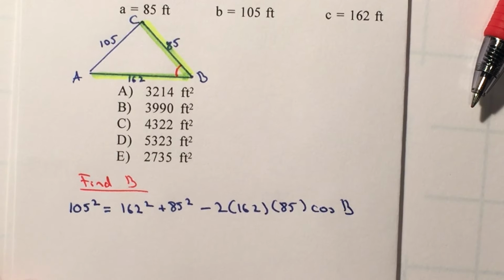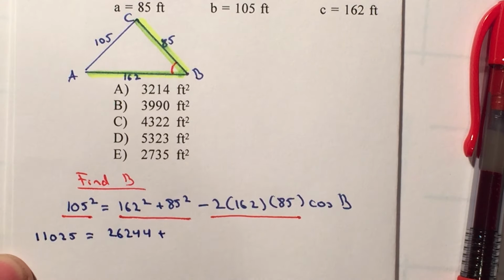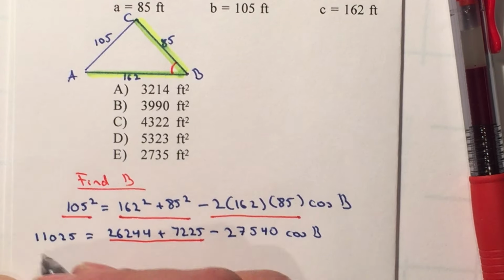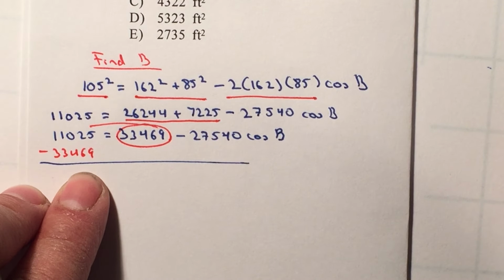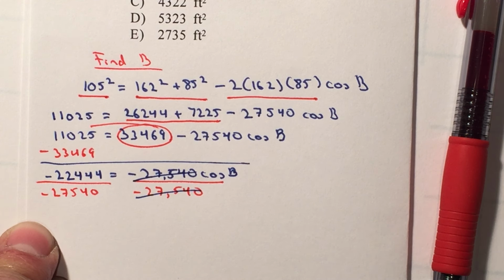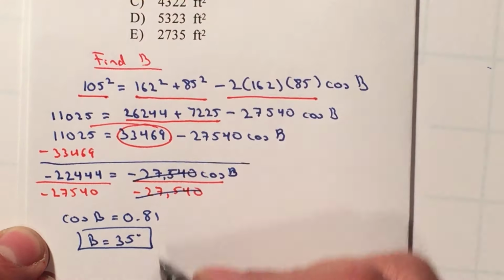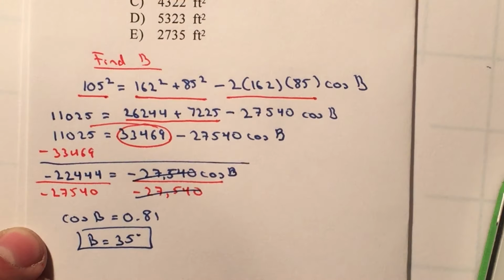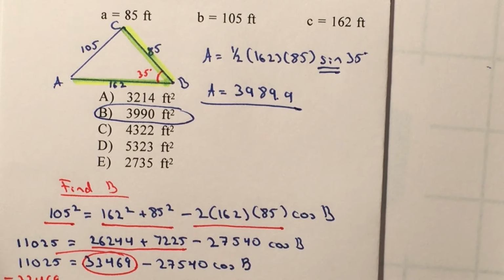P8 Trig Unit 7 - Area of Triangle